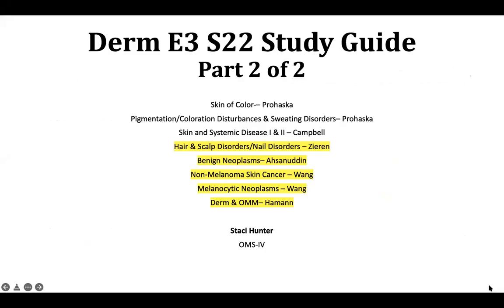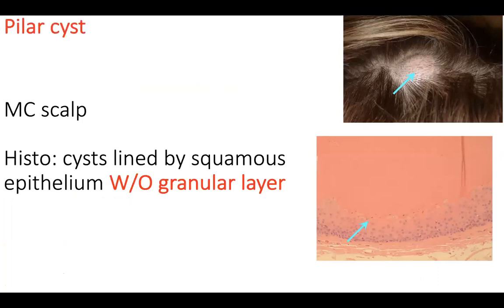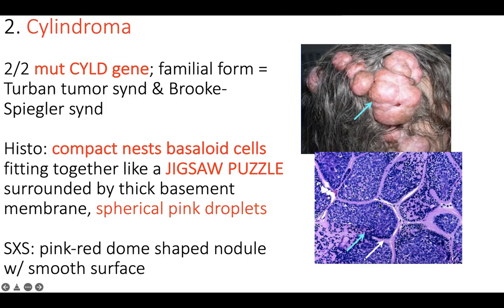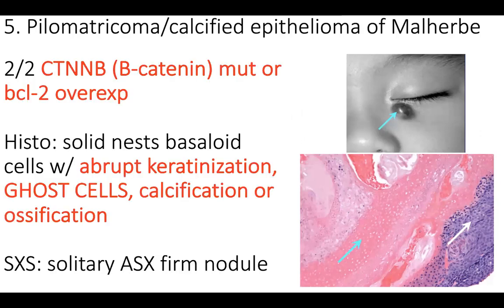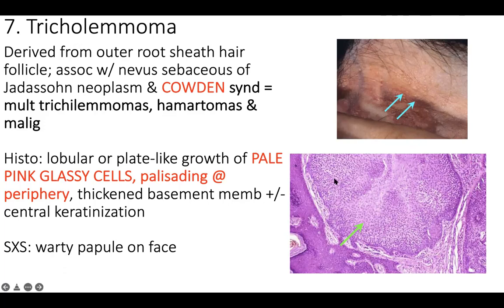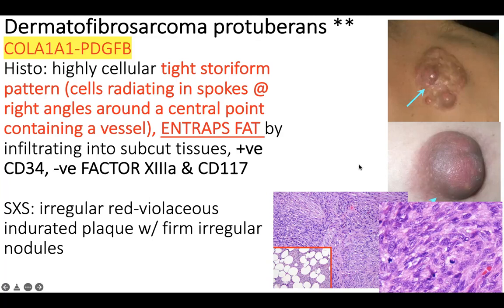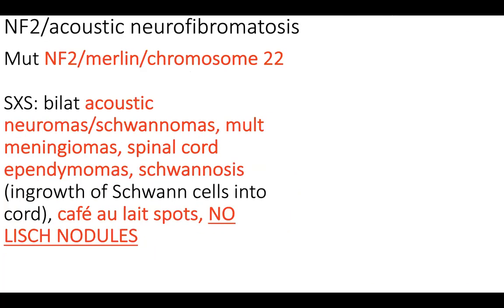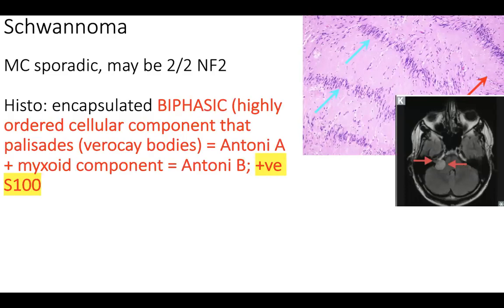Derm Exam 3: Part 3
Benign neoplams